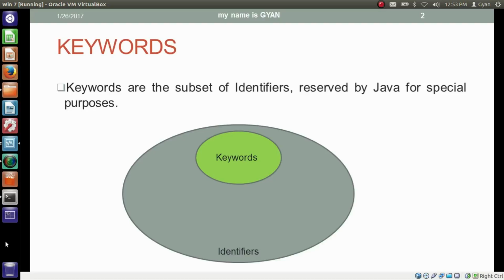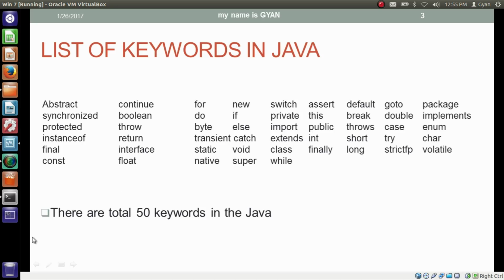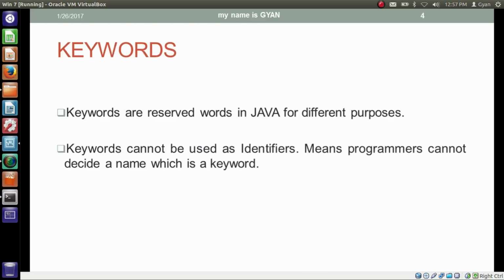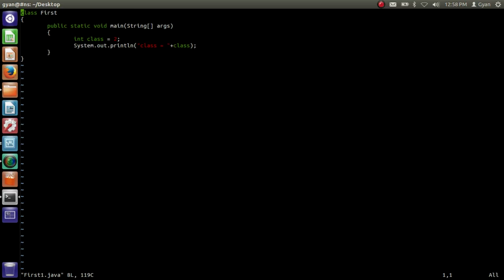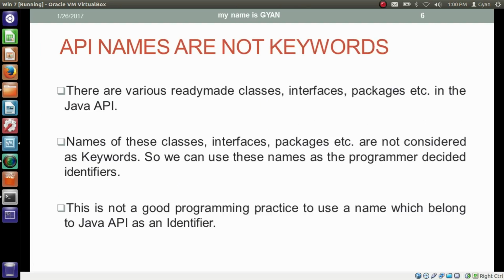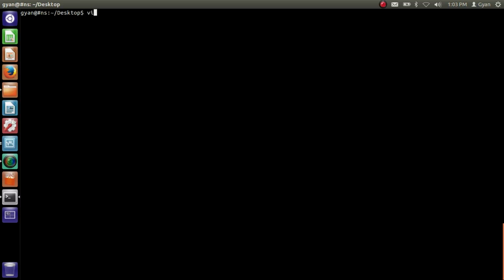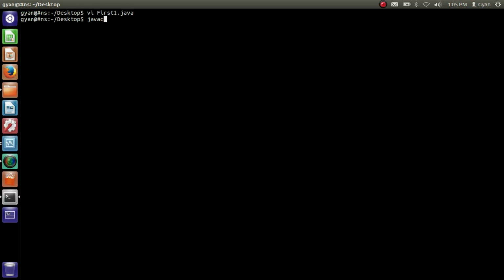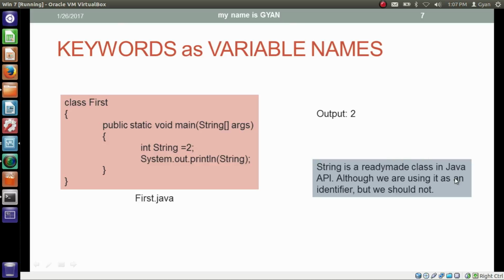Keywords in Java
JAVA & WEB | Session 2 | Variables (Primitive), Data Types and Operators

The Java Keywords